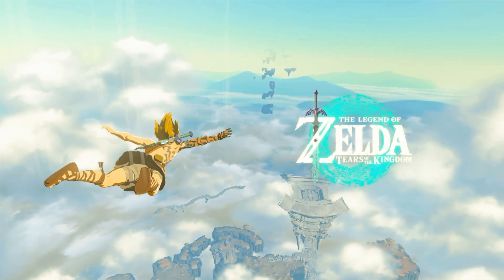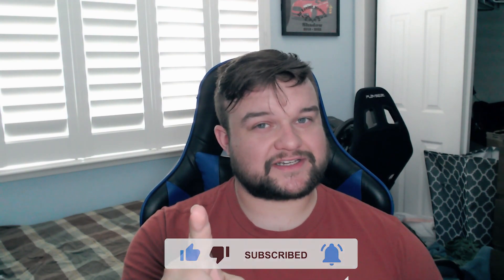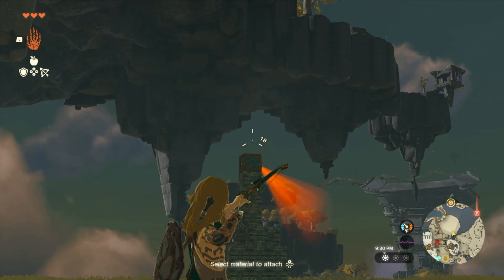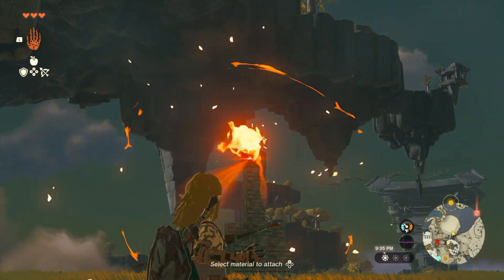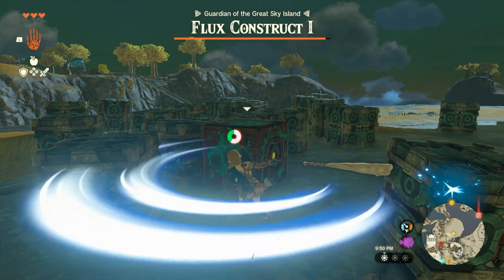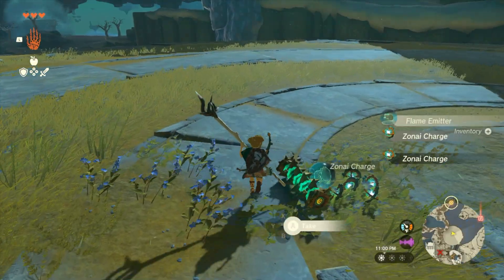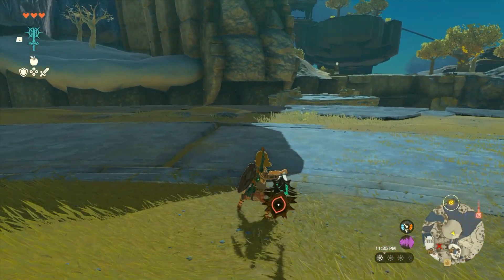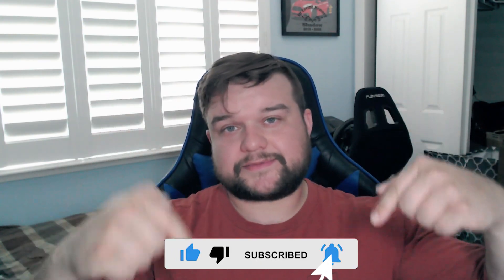DEFEAT this BOSS To Get Ahead In Tears of the Kingdom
I am going to show you how to get a leg up when you start your adventure in the Legend of Zelda: Tears of the Kingdom!

Hope you all enjoy the video, and if you do then be sure to LIKE & SUBSCRIBE to be notified of any of my future streams and game content on my channel!!